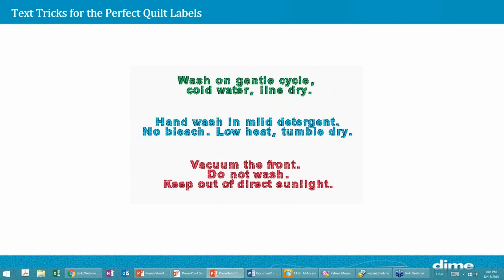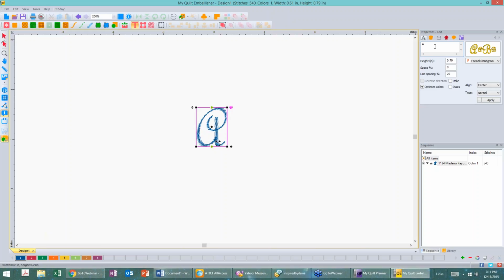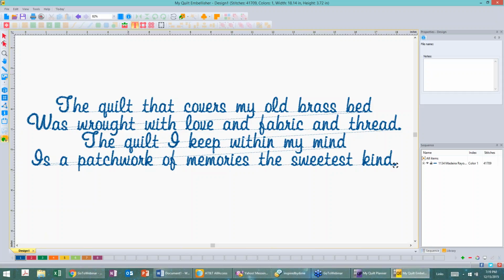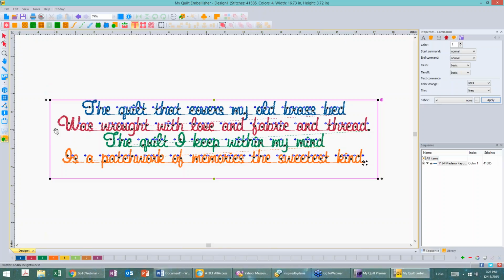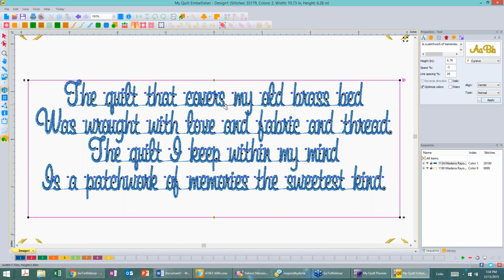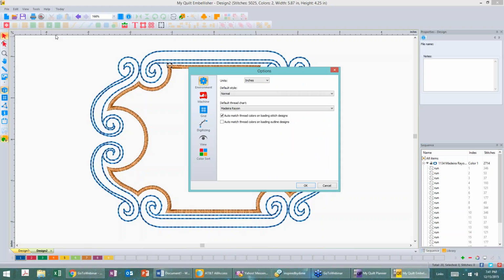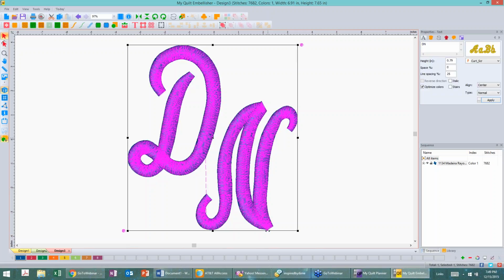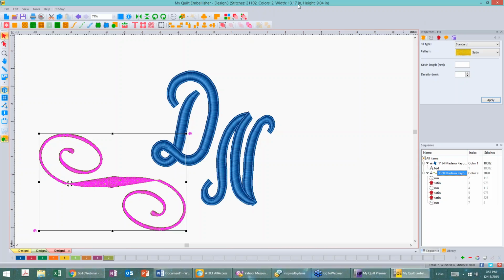2015 Dec - DIME MQE - Text, Borders & Flourishes! Oh, my!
Presenter: Tamara Evans, Our Inspiration Consultant

Inspiration Software Platform: My Quilt Embellisher

Tips for making creative and informative quilt labels. But, labels are not the only place for text on a quilt. Make a personal statement by integrating text and fabric with a bit of decoration. In this webinar, Tamara shares ideas and inspirations for composing expressive quilt blocks.